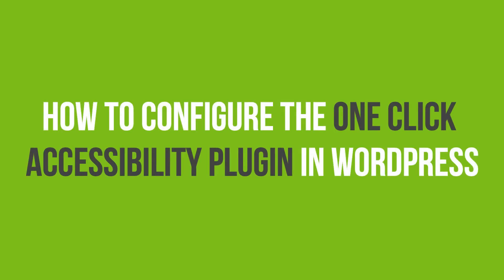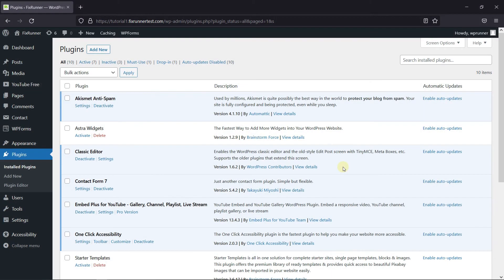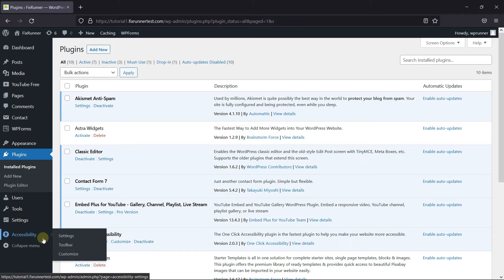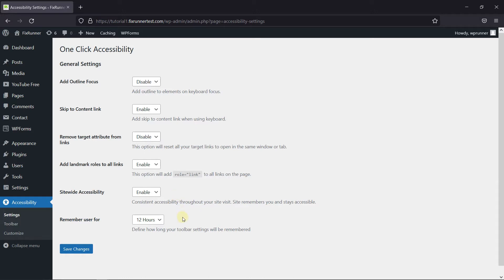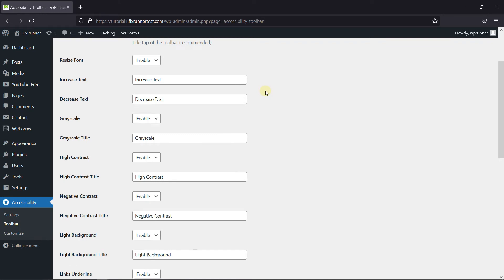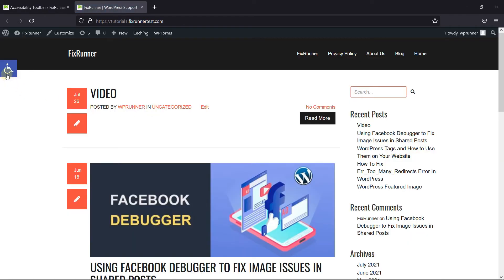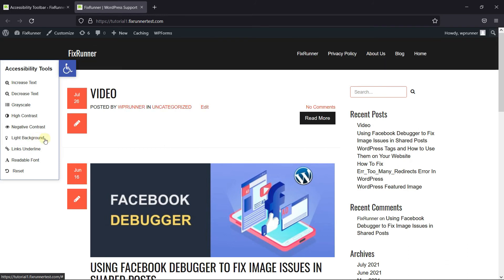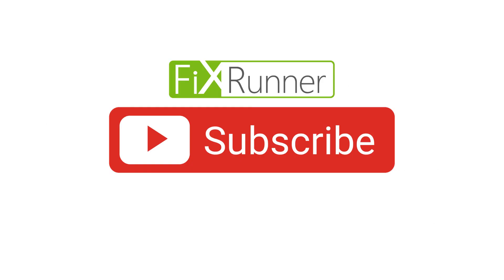How To Configure The One Click Accessibility Plugin In WordPress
The quick way to configure the one click accessibility plugin in wordpress is here. ADA compliance refers to the Americans with Disabilities Act Standards for Accessible Design, which states that all electronic and information technology like websites must be accessible to people with disabilities. You can add this feature to your website using a plugin.

Step 1) 0:12 - Introduction.
Step 2) 0:30 - Installing the plugin.
Step 3) 0:50 - Configuring the plugin.